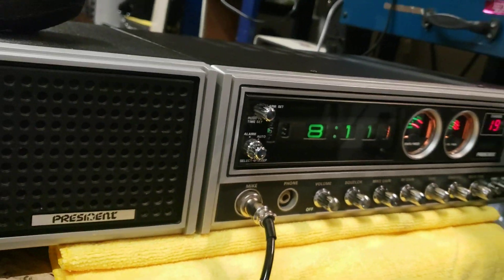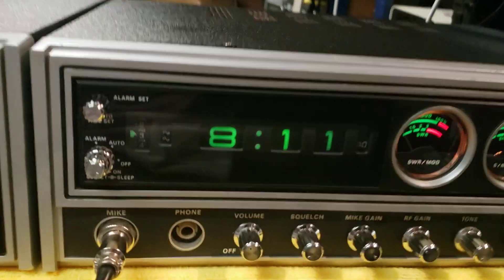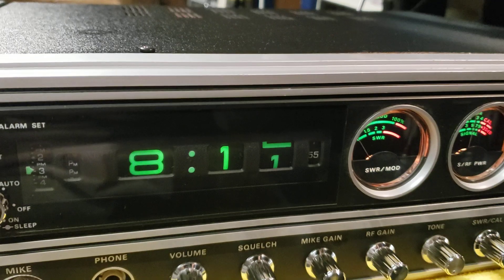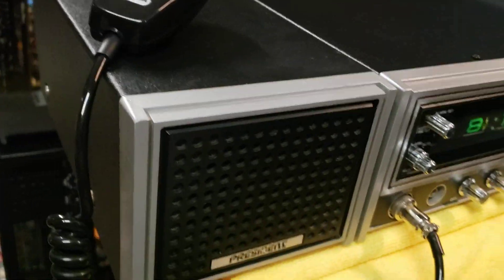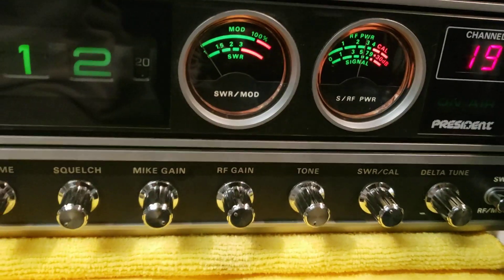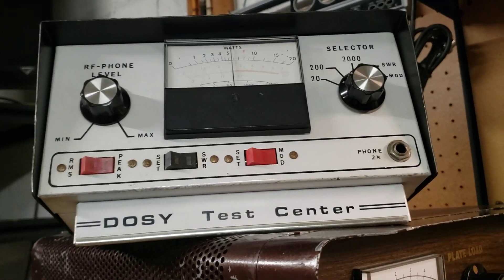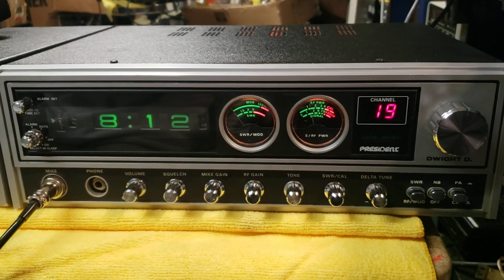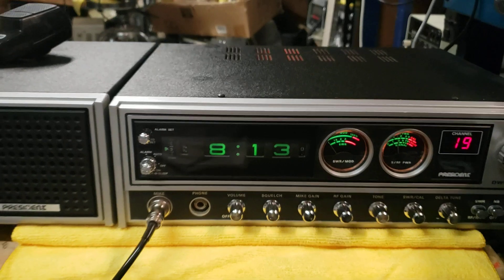PRESIDENT DWIGHT D CB ORIGINAL WORKING CLOCK ⏰